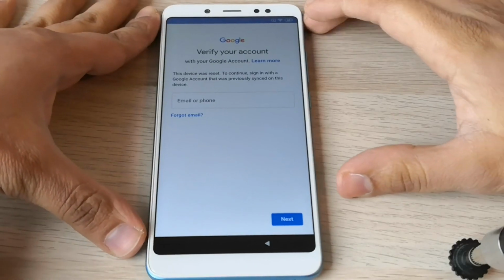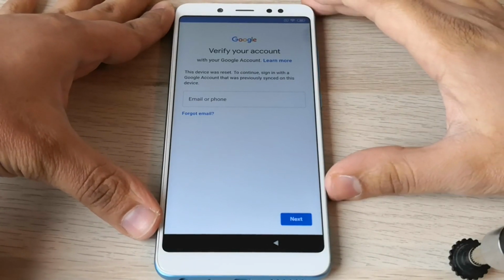How to bypass Xiaomi Redmi Note 5 FRP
You want to learn how to bypass Xiaomi Redmi Note 5 FRP ? Your Xiaomi Redmi Note 5 is asking for a google account, a PIN or a Pattern ? This video shows the entire process, step by step and easy to follow.

👉 This method requires no PC or specific tool and has been tested on a Xiaomi Redmi Note 5 AI Dual Camera on Android 8 and Xiaomi MIUI 10

👉 It should also work for :

Xiaomi Redmi Note 10 Lite,
Xiaomi Redmi Note 10 Pro Max,
Xiaomi Redmi Note 11 4G,
Xiaomi Redmi 9A,
Xiaomi Redmi 6A,
Xiaomi 12 pro,
Xiaomi 12,
Xiaomi mi 11 ultra,
Xiaomi 12x,
Xiaomi Mi Max 2,
Xiaomi Mi Max,
Xiaomi Mi Max 4 Pro,
Xiaomi Mi Max 4,
Xiaomi 12,
Xiaomi Mix 4,
Xiaomi Mi 11X,
Xiaomi 11i HyperCharge,
Xiaomi Poco X3 Pro,

👉 If you have any questions, please post a comment i will do my best to help you.

Thanks,